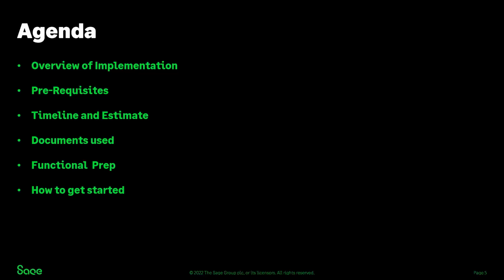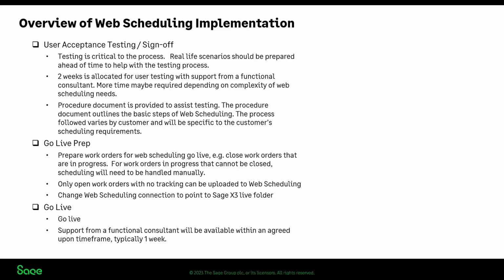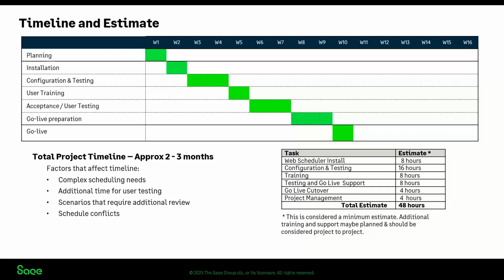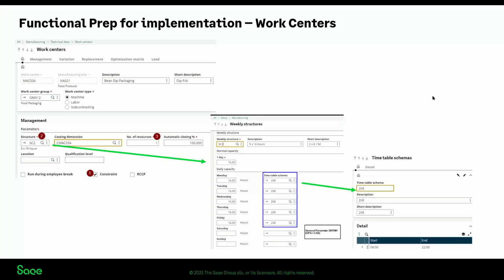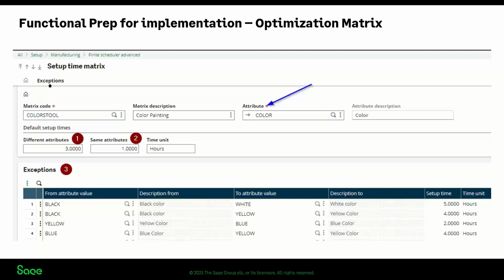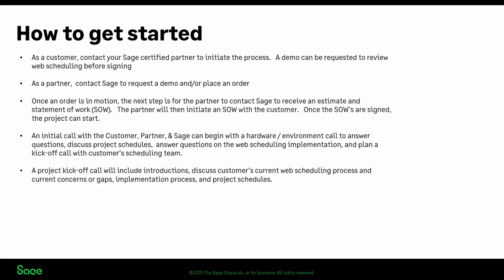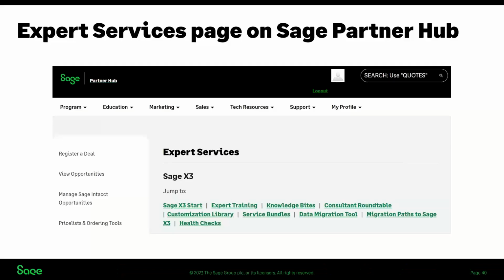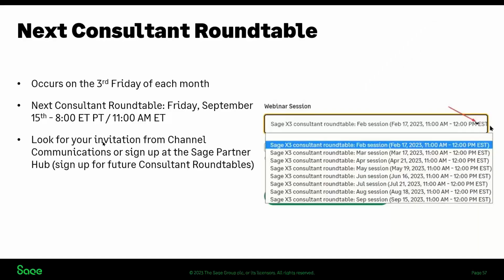Sage X3 Consultant Roundtable - August 18th, 2023